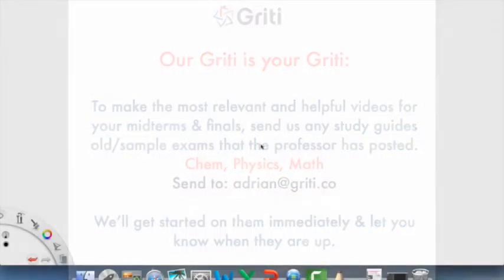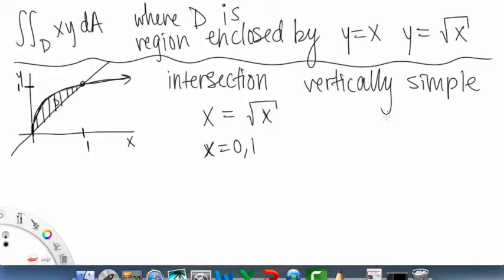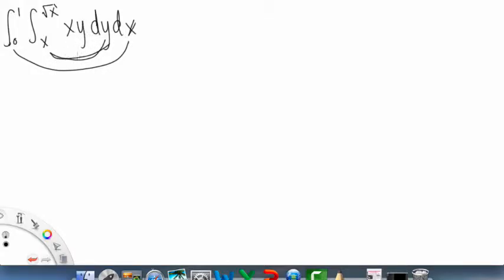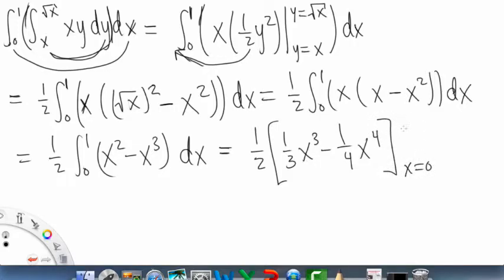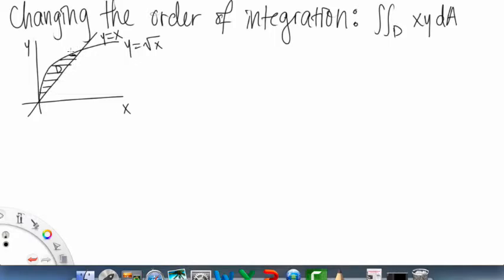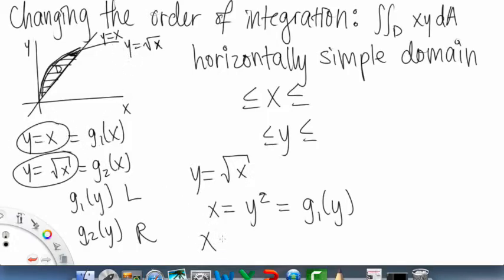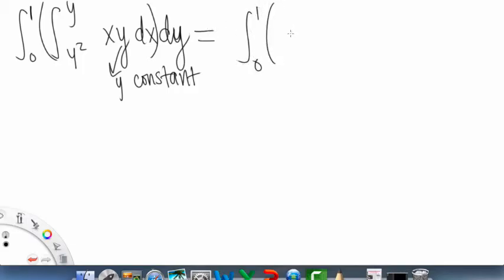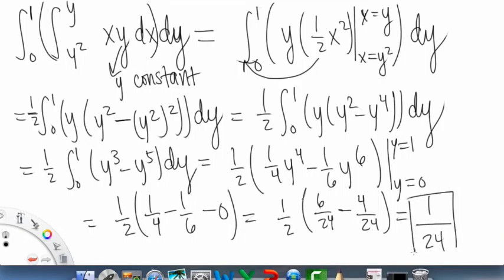Double Integrals Overview pt 2 | Multivariable Calculus for Sci & Eng | Griti